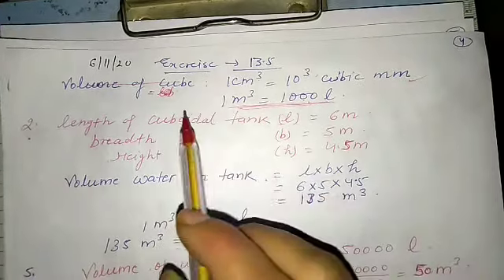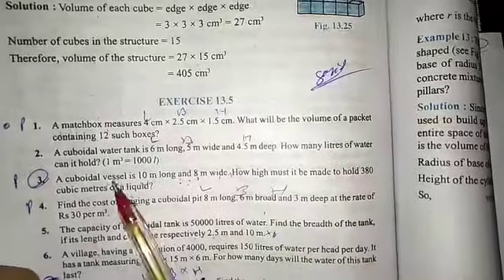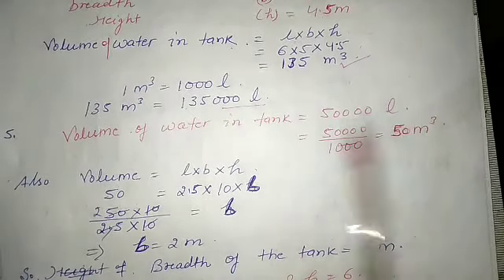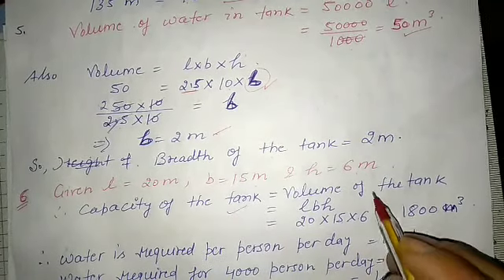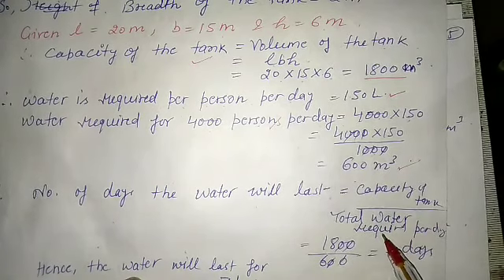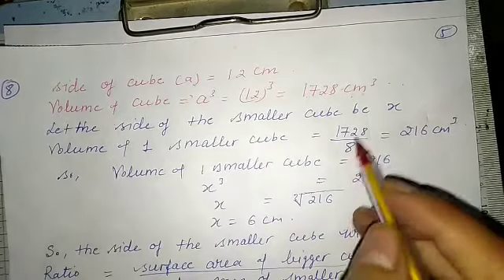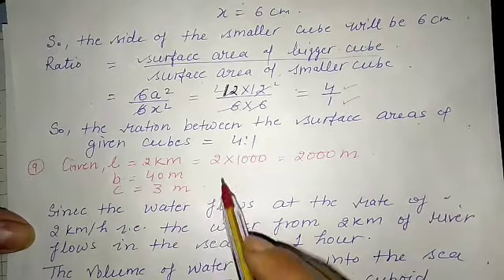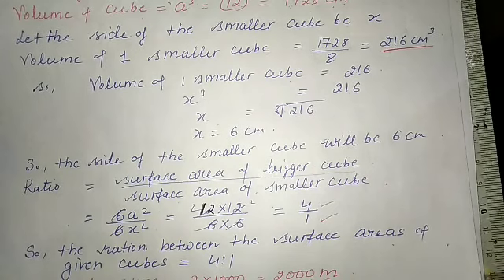class ix surface area and volume part 2